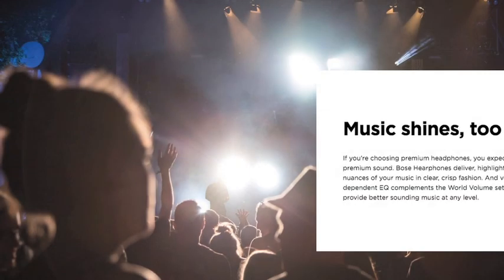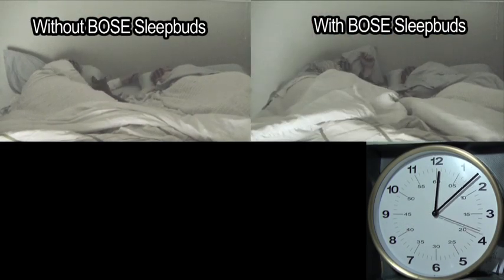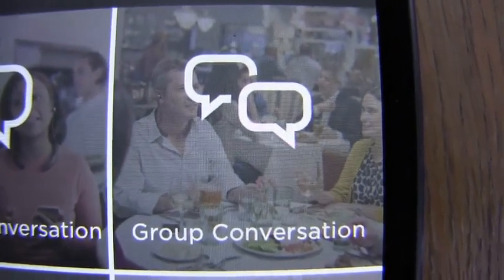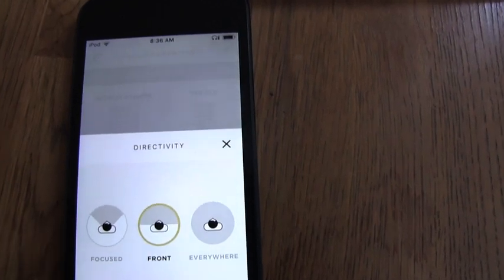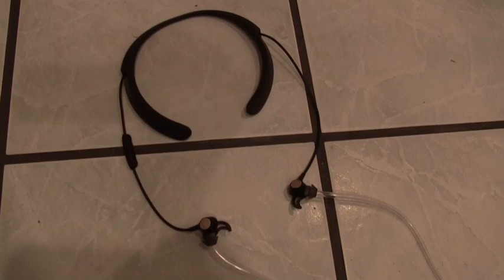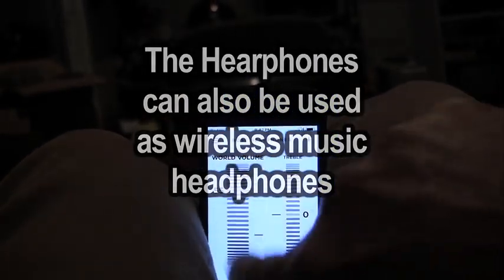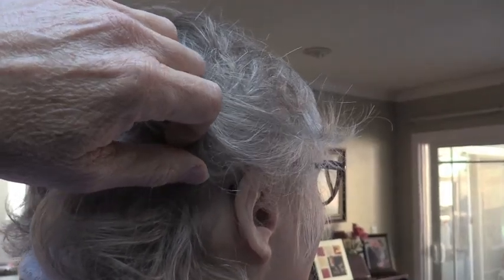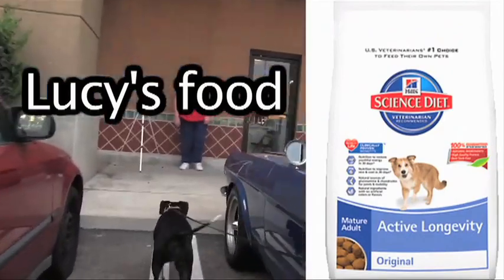Bose Hearphones Test